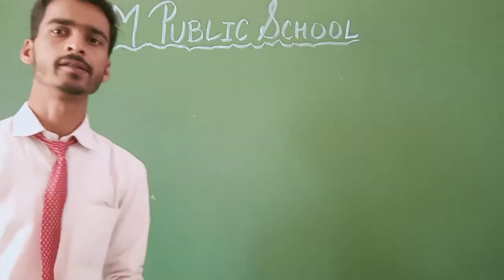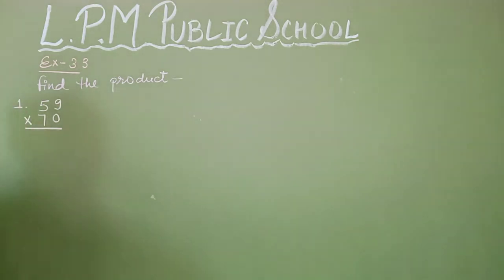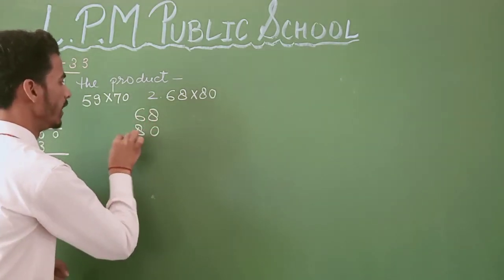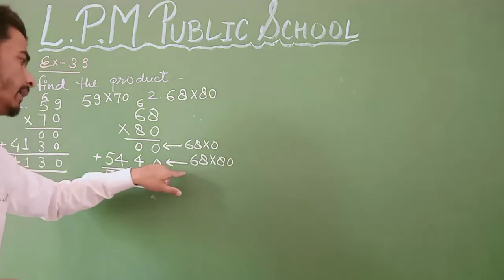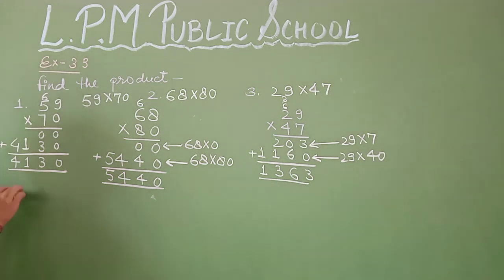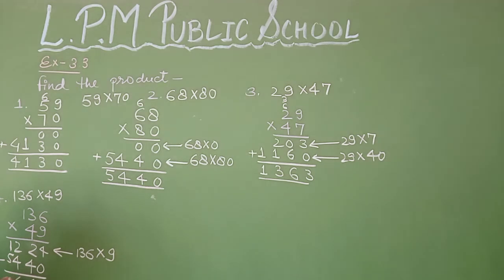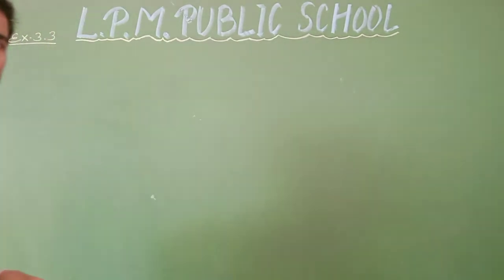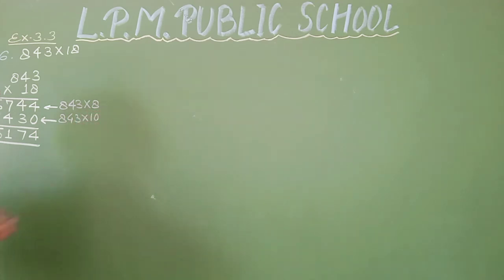Ex-3.3 "Multiplication by a 2-digit number" Class-4th